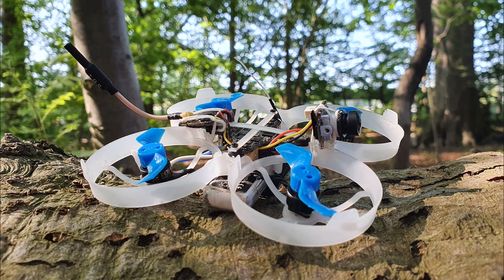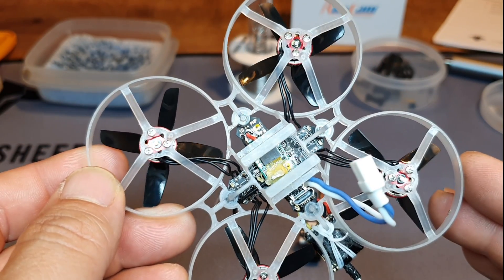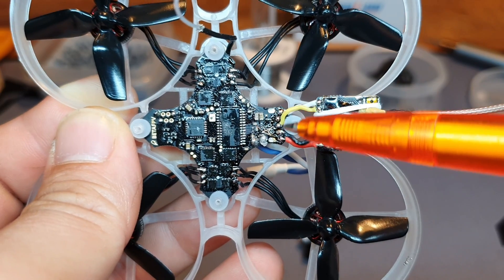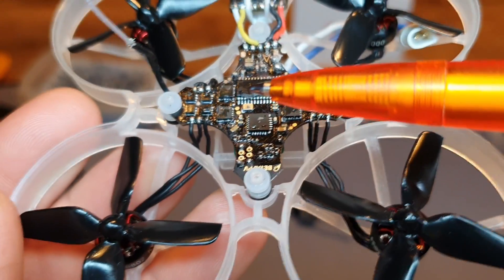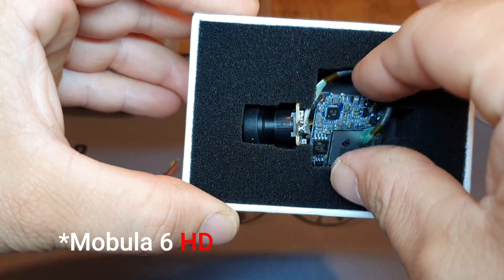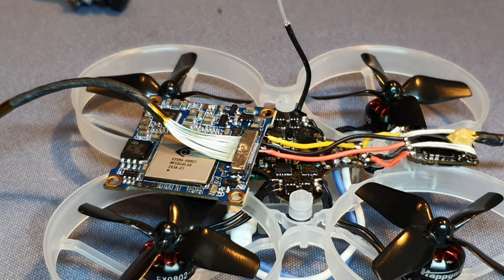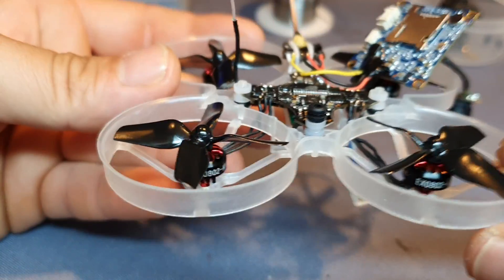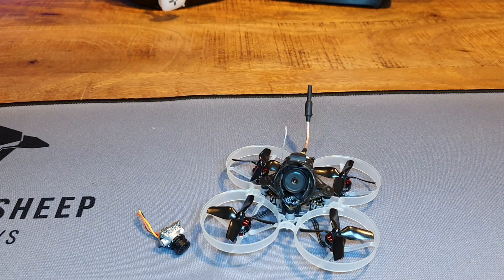Outdoor whoop build guide + Upgrades (Runcam Split 3 Nano Lite) - Mobula 7 HD 😋 | Square One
Build guide to my "outdoor whoop" 75mm, 1s, TBS nano vtx ( up to 500mw), XM receiver. And I've upgraded it with a Runcam Split 3 Nano Lite with HD recording, and switched to the Mobula 7v2 frame.

Parts to build this drone:
°Mobula 6 HD
°Receiver: Crossfire Nano
°FC boards;
JHEMCU Play F4
Iflight Succex
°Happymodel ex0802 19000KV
°Mobula 6 HD canopy
°Mobula 7 V2 frame
°Frsky XM reciever
or even better
°Happymodel ExpressLRS;

 FPV Gear:
Goggles Skyzone 03O
 DJI FPV goggles:
Transmitter Radiomaster tx16s

°Xiaomi Wowstick ( real handy tool!)

If you are wondering what my gear is, list below :)

The price of the product will be exactly the same as if you would look it up yourself.
So what’s the difference? You will be helping me and my channel, and I
would be very grateful.

Realacc Drone backpack

Batteries and Charging:
Charger HOTA D6+ 300 AC charger
Strix 4S Parallel Charging board 2.0- Joshua Bardwell signature line
1S parallel charing board
4S Tattu R-Line 850 mAh
4S Tattu R-Line 1550mAh
1S Batteries 300mAh
Torvol Lipo safe bag

Tools:
7 tools which I use a lot
Soldering iron: TS-100
TS-100 tips
Battery Checker 4S

Cameras:
Runcam 5 Orange
Naked Hero 7 Black
Samsung S10e

Time stamps:
0:00 intro
1:23 tip of the day
2:00 start build guide
2:19 frame
2:53 FC board
4:04 TBS Nano VTX mounting and wiring
6:03 XM receiver mounting and wiring
7:16 shiny FC??
7:37 direct soldering motors
7:56 Runcam Split 3 lite unboxing
10:19 Runcam Split 3 lite mounting
11:34 Runcam Split 3 lite soldering
11:56 spacers for the DVR board
15:16 my thoughts and possible problems